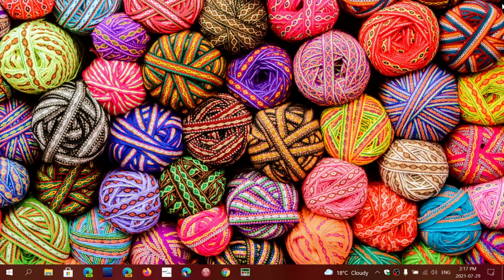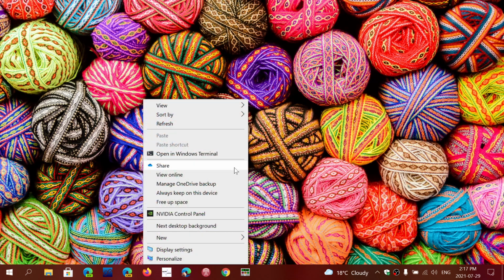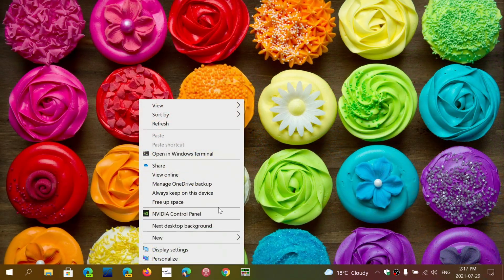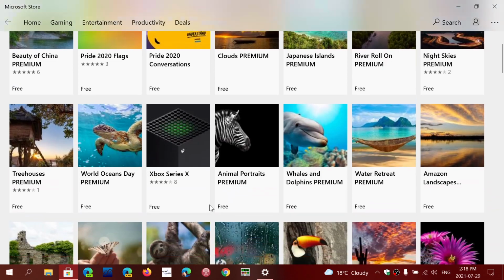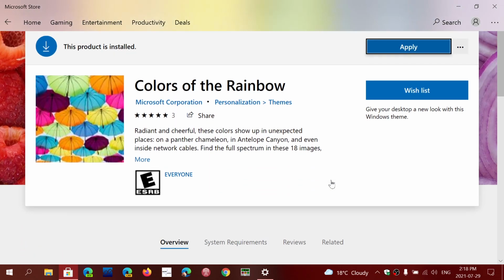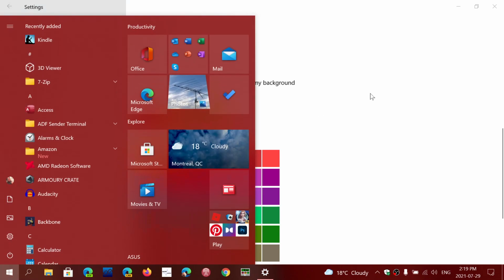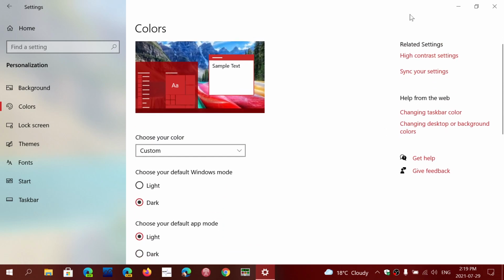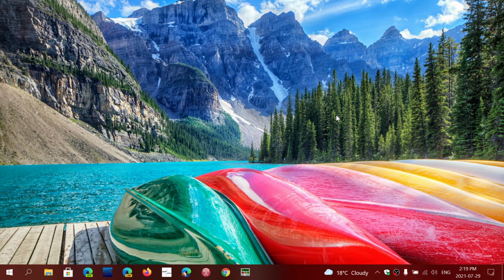Windows 10 wallpaper theme is Colors of the Rainbow from Microsoft Store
My new wallpaper theme from the Microsoft Store is Colors of the Rainbow